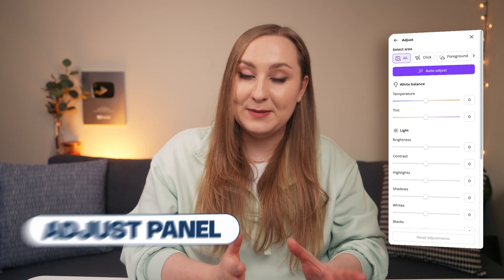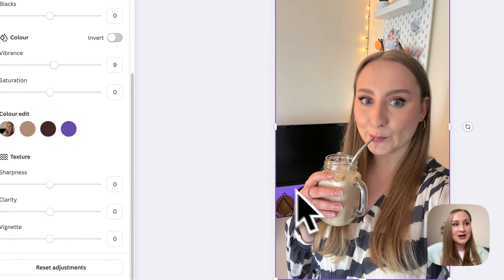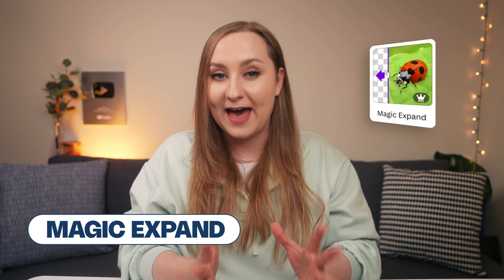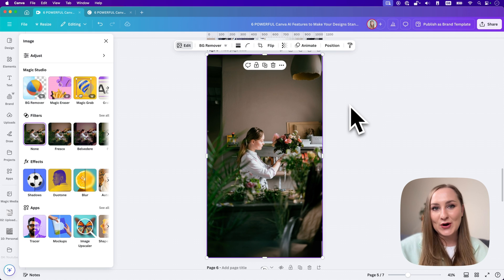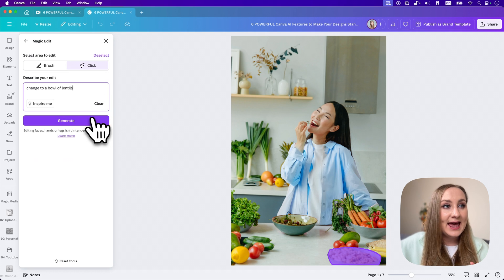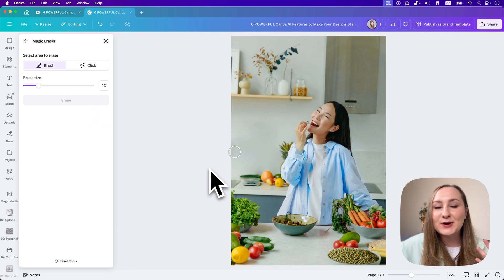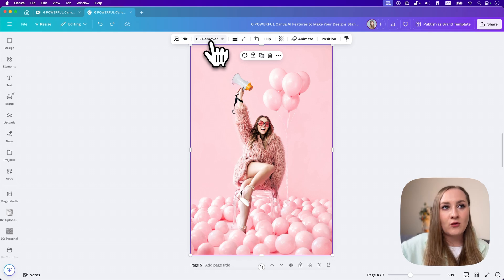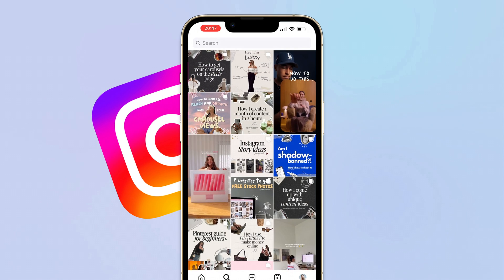6 POWERFUL Canva AI Features to Make Your Designs Stand Out (with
Try AI Photo Editing in @Canva Now! (AD)

Start using these 6 powerful Canva AI photo editing features right now because most people don’t even know they exist! These Canva photo editor tools can save you hours and take your designs to the next level. Whether you’re trying to edit photos, remove background in Canva or transform images with AI, I’m breaking down exactly how to use some of the most powerful Canva features to make your content stand out. All of these have completely changed the way I edit for social media and once you see them in action, you’ll never go back.

⏳ TIMESTAMPS:
00:00 Intro
00:33 Image Adjustments Panel
03:15 Magic Expand
04:43 Magic Edit
06:31 Magic Eraser
07:43 Background Remover
09:04 Magic Grab